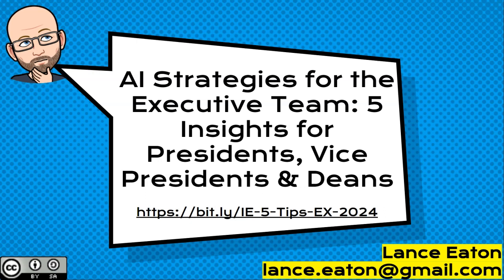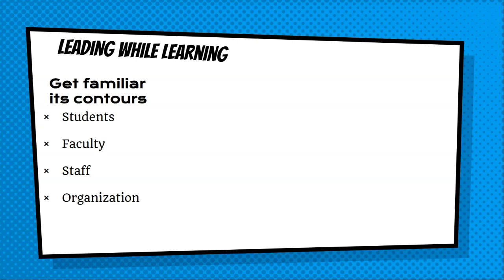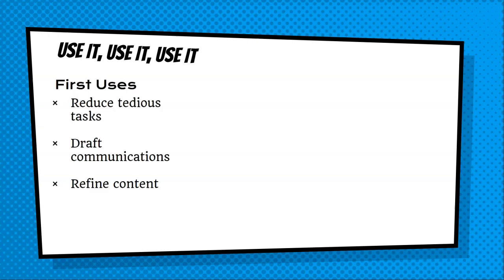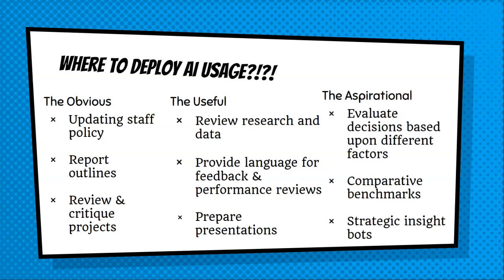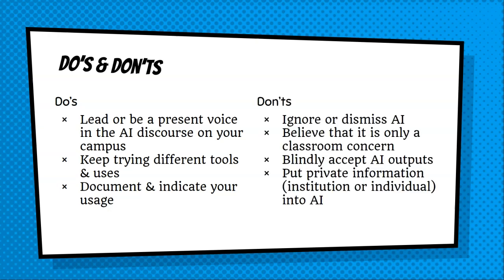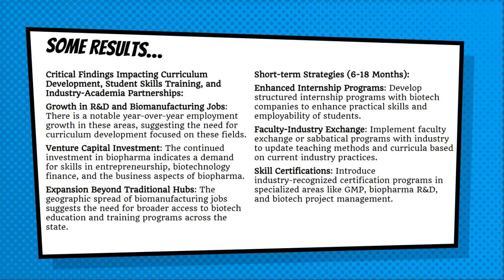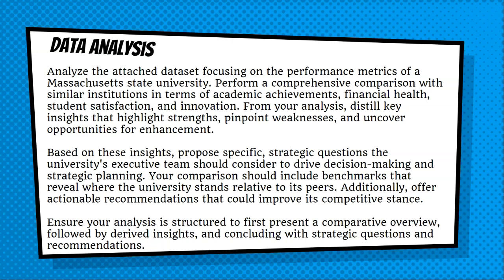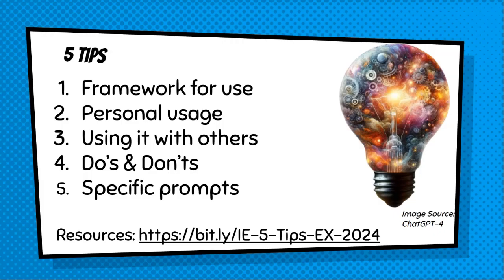5 Tips for Using Generative AI for Academic Executive Leadership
This video walks you through 5 tips for making sense of generative AI for executive leadership in higher education.